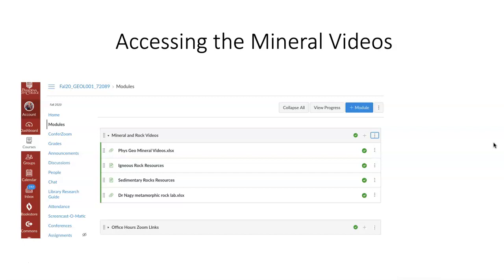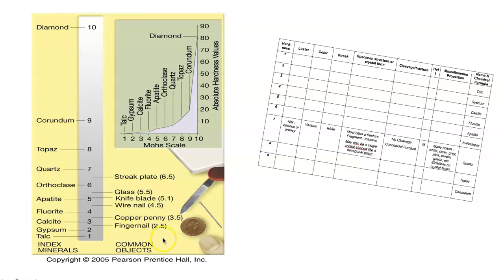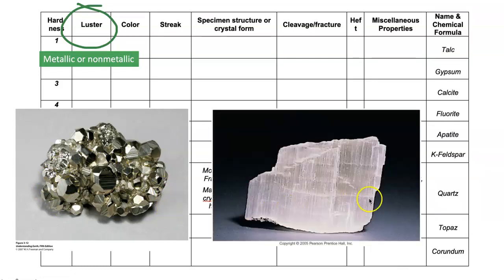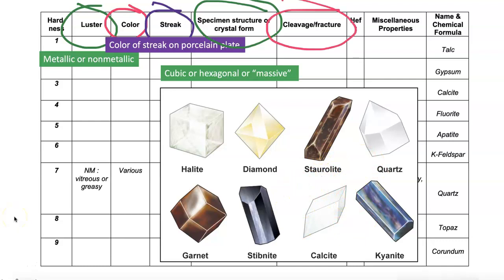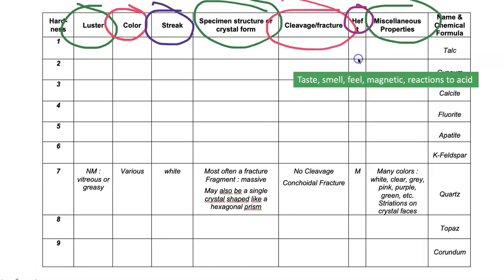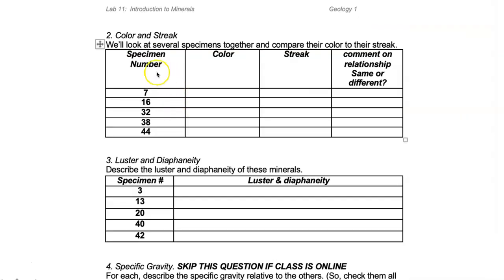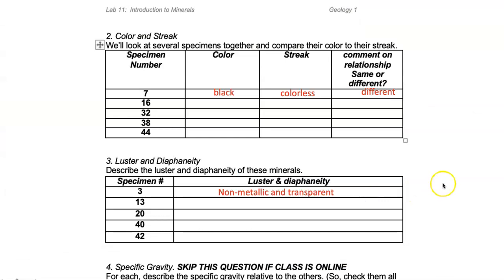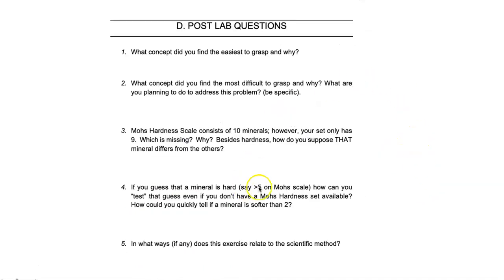Geo 1 Lab 11 instructions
This video assists with Lab #11, Introduction to Minerals.